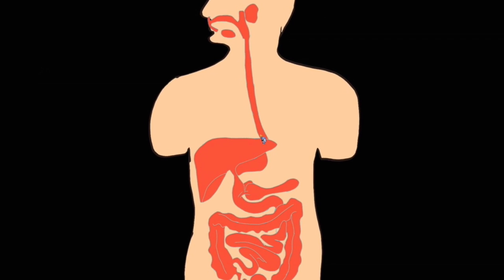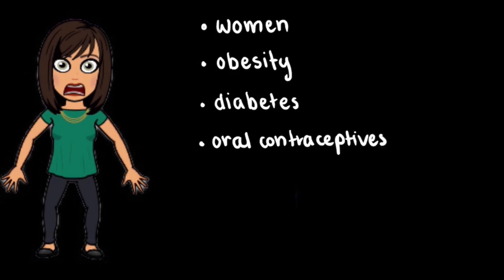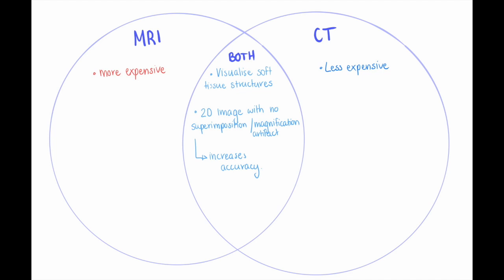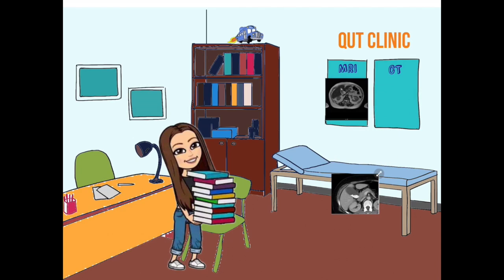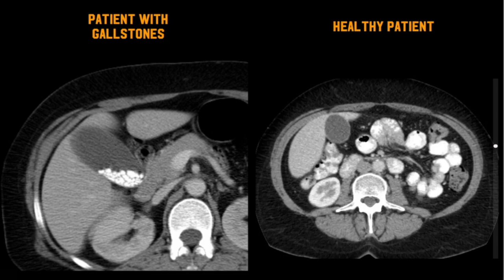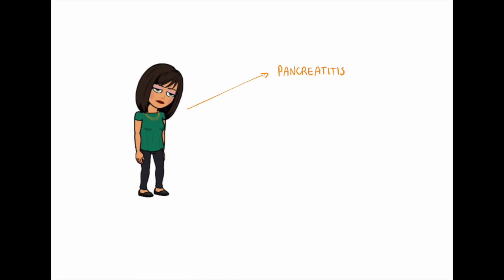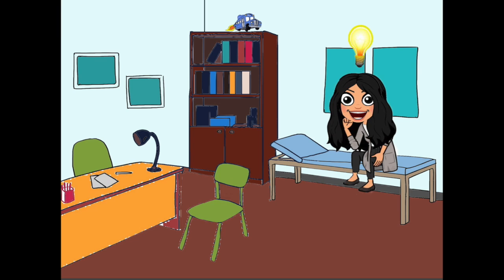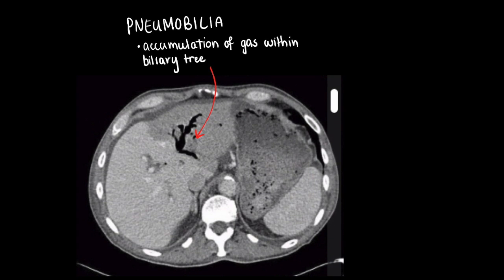LQB482 Digiexplanation Team 15 - Gallstones 2019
This video is about digiexplaination